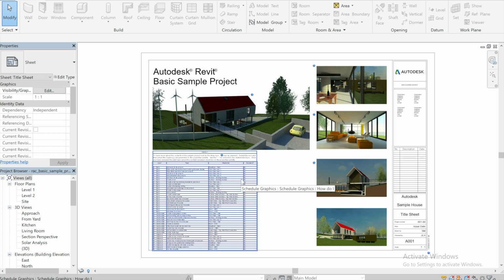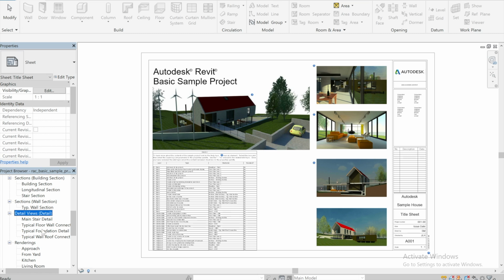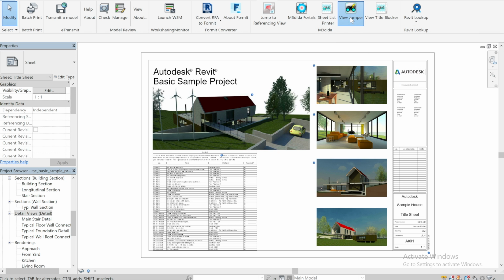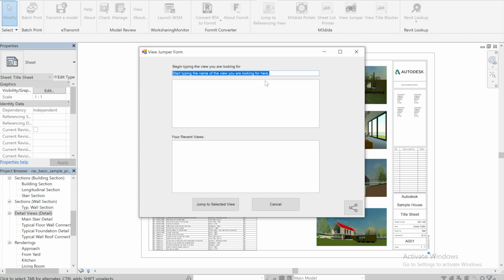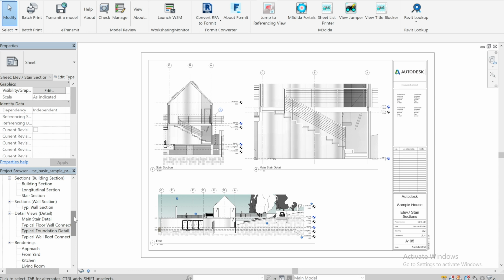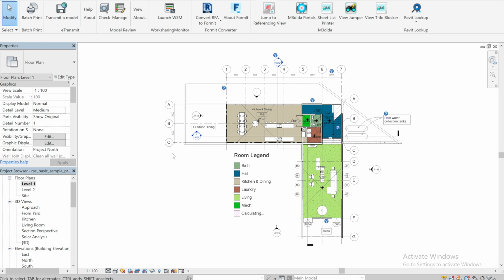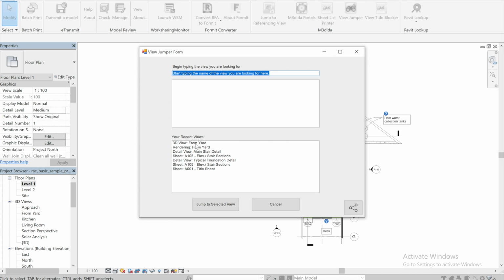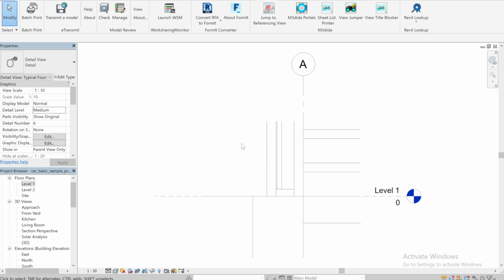M3dida - Demo - View Jumper 1.0.0.1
Can't remember the last 20 Revit views you were in? The View Jumper tool does.